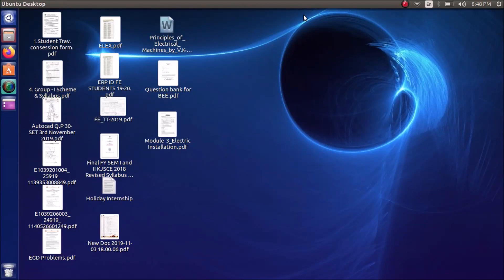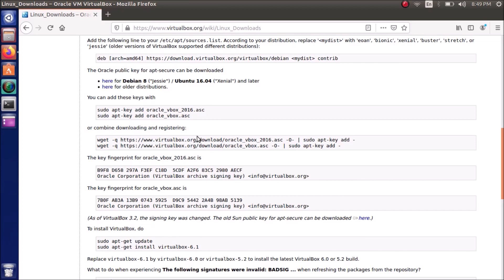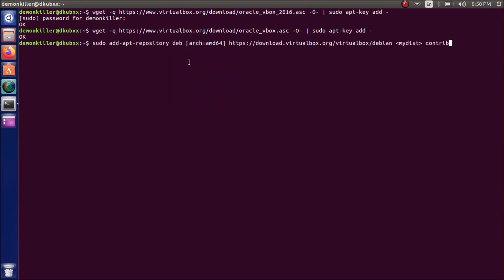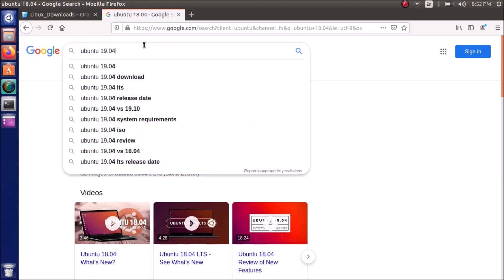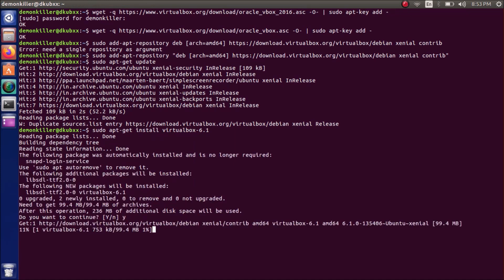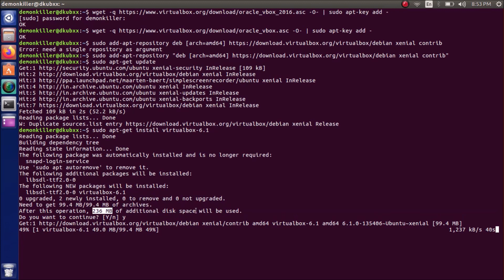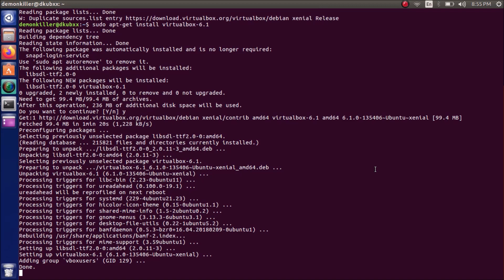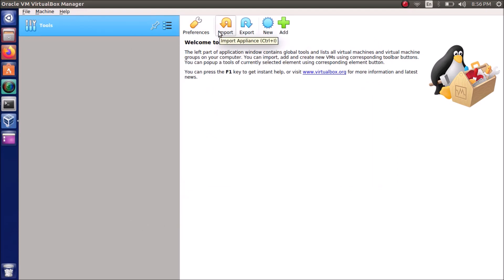Install VirtualBox 6.1 on Ubuntu 16.04/18.04/19.04 directly from Terminal | With Extension Pack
Today I am going to show you how to install Oracle VirtualBox 6.1 (Latest Version) directly from your Terminal.

We can install VirtualBox 6.1 on any Ubuntu distribution from 16.04 onward. I will have shown the installation process on 16.04 version. (Xenial Xerus)

You can also download and install the application via the Ubuntu Store or Snap Store, but you'll get a old version. I think it is version 4 or 5.

Follow the steps, and ask any doubts in the comments section. I have tried to make the video as clear as possible.